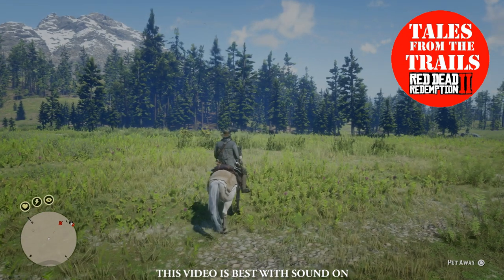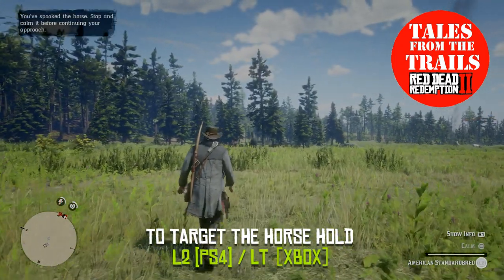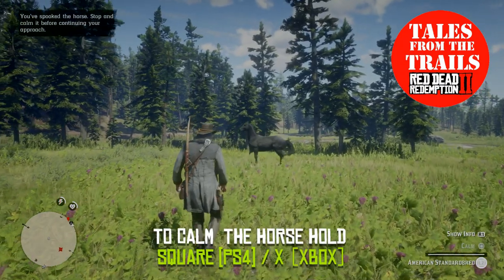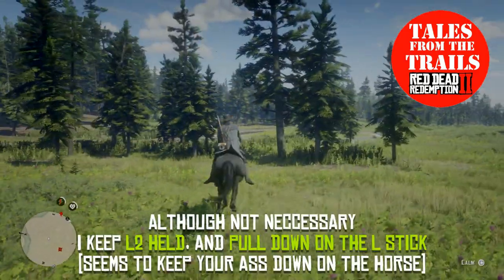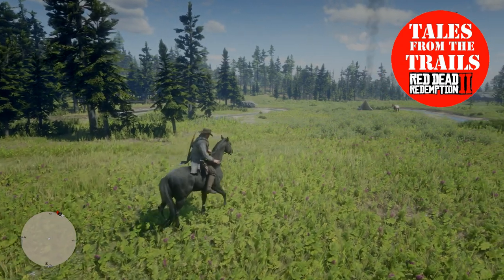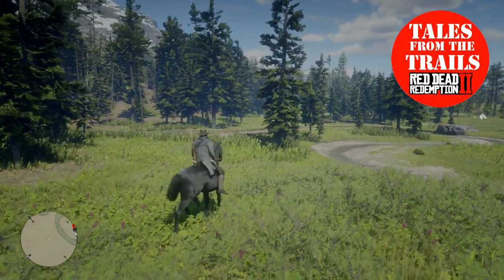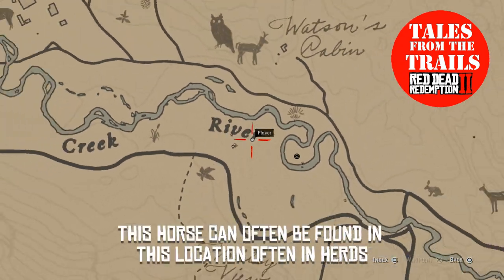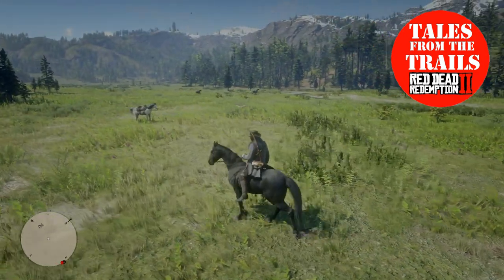🗣 RDR2: Where to find the Black American Standardbred - FREE Location - Red Dead Redemption 2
Most times I go up to this area there will be a black american standardbred horse in the same location 9/10 times. Ensure you do not accidentally scare it off when venturing nearby.

Horse spawn areas are not guarenteed however this area is very well known for its American Standardbreds.